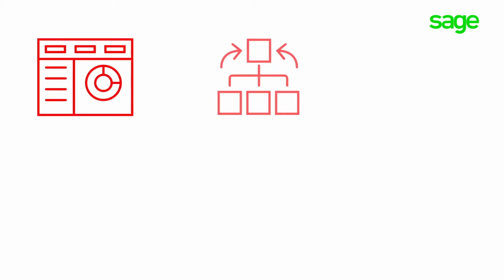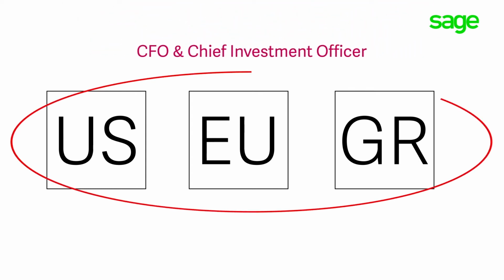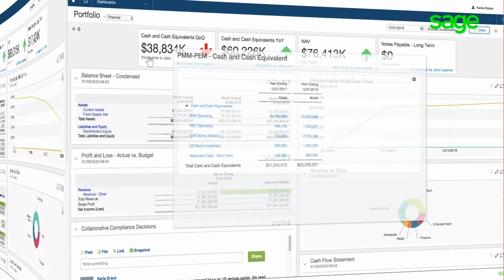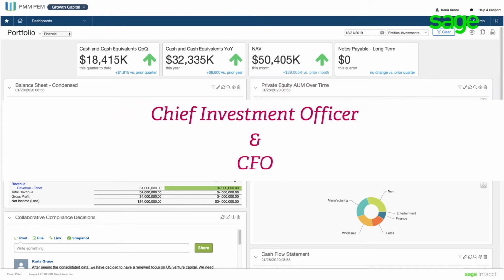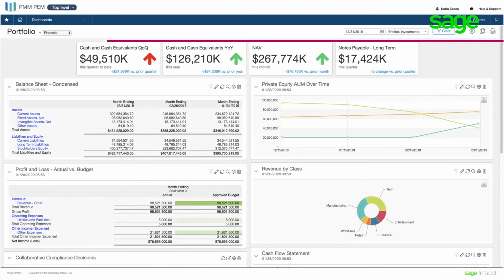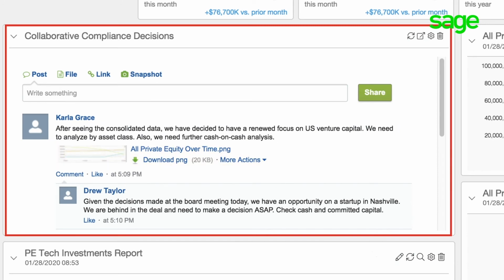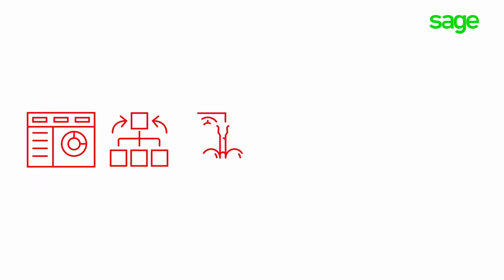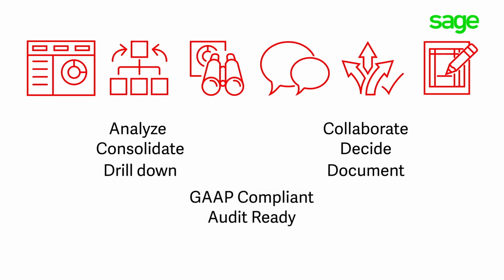Stay in Control Across All Your Funds With Sage Intacct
Tune into this quick video to learn how Sage Intacct allows private equity management executives to answer hard financial questions, consolidate information across multiple funds, and share real-time data across financial and investment analysis – all while staying GAAP compliant and audit ready.

See a comprehensive example of how a private equity firm uses the cloud financial management system to stay in control across all its funds.

In less than six minutes, you’ll understand why Sage Intacct is used for a half a trillion dollars in assets under management (AUM).

For more information on how Sage Intacct can help streamline your business operations and accelerate profitable growth,